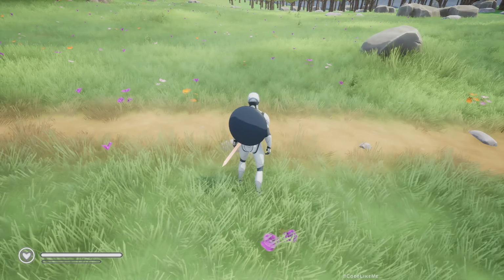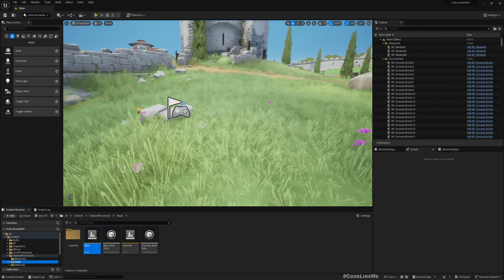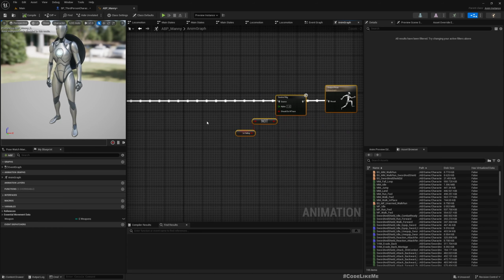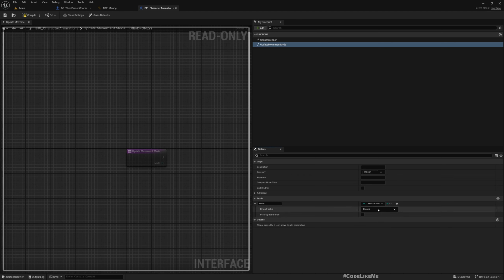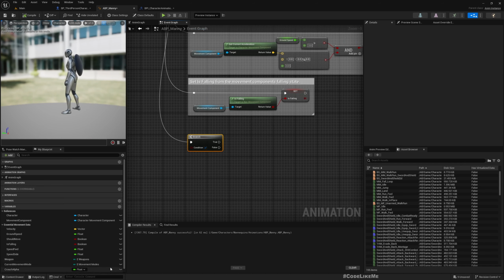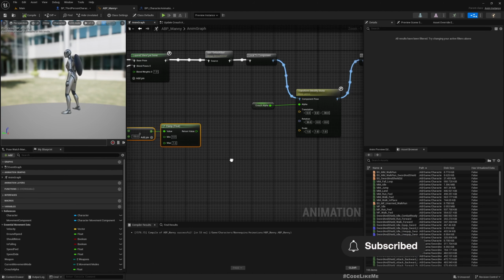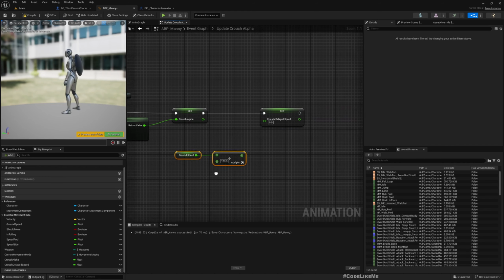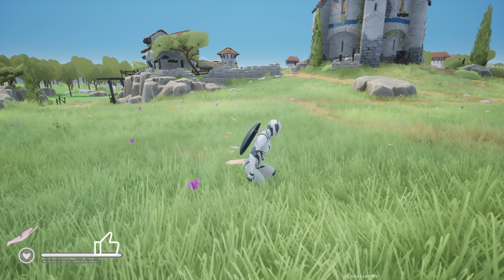Unreal Engine 5 Toggle Crouch - Action RPG #60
Today we are going to implement a mechanism to toggle crouch mechanism for the character movement. In this game, there will be 4 different movement modes as Crouch, walk, Run or Jog, and sprinting. Crouching movement will be used to sneak through certain areas without making noises and so that player will be able to silently take down enemies from behind.  Here, we will modify the existing locomotion animation to match a crouching stance. It will work on both armed or unarmed states.